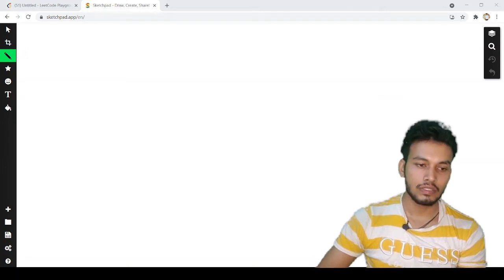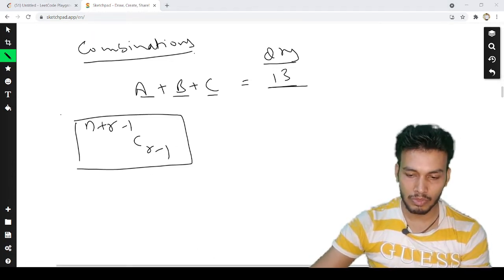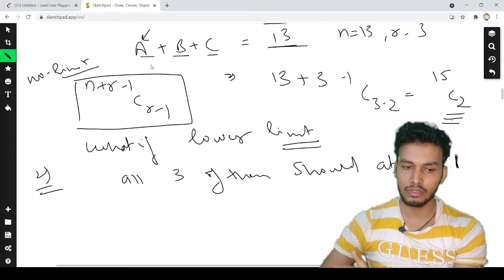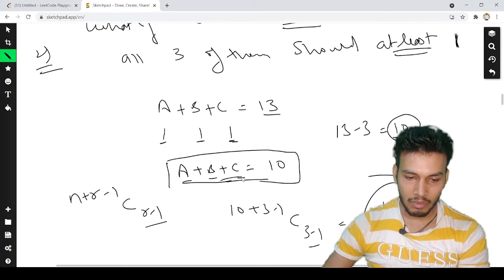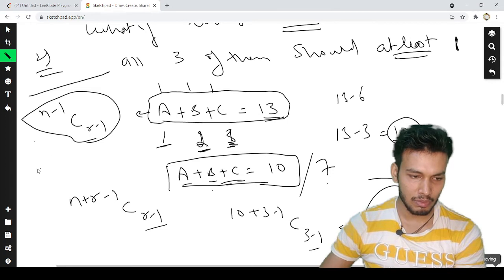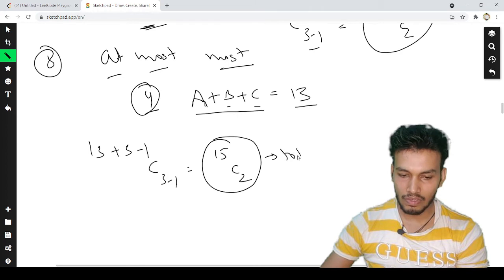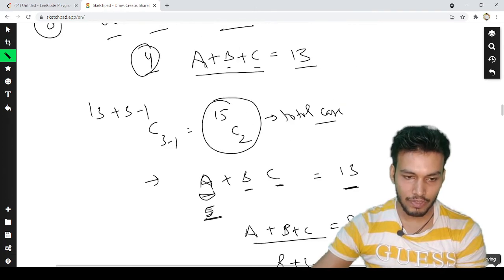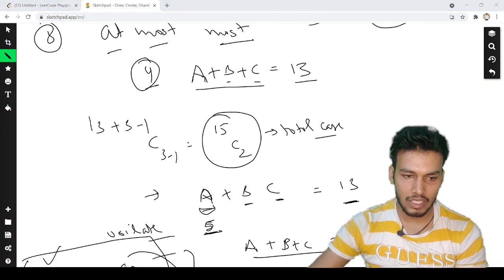L11 combinatorics 1 |Interview Preparation||Competitive Programming |Data Structures & Algorithm